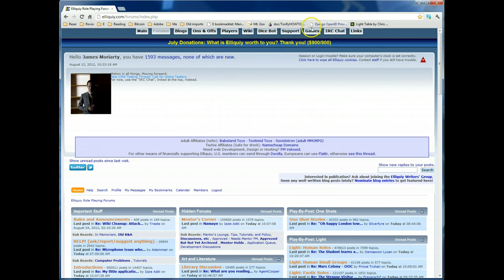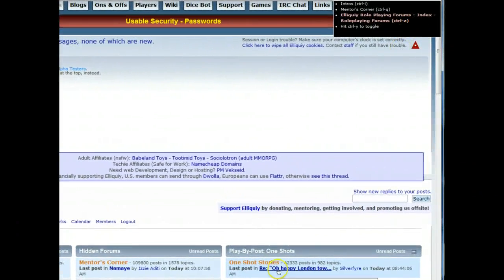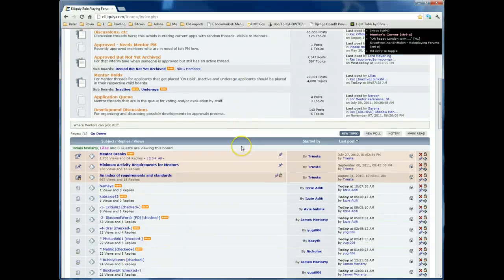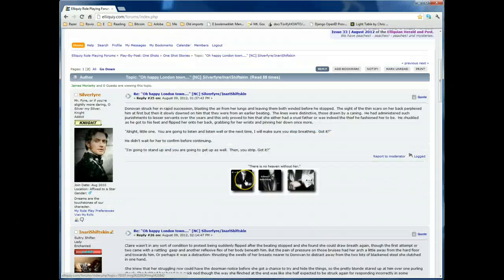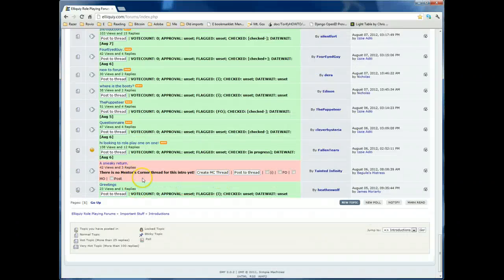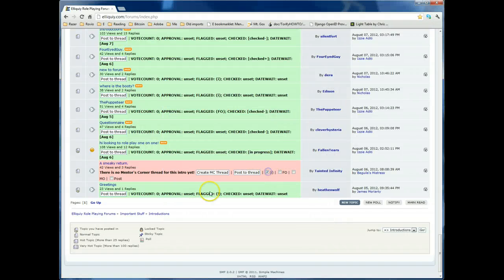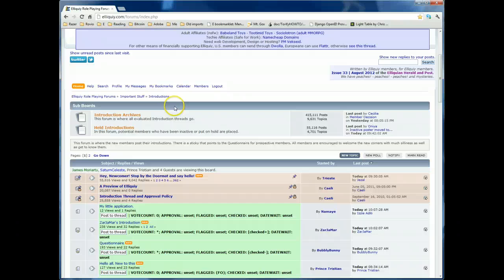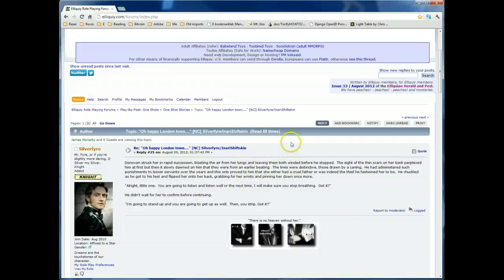Professor James Moriarty's Tool, Screencast 1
Dropping science on the Mentor's Toolkit.